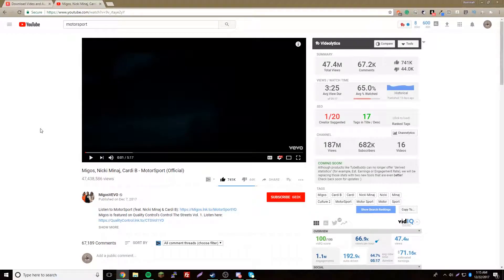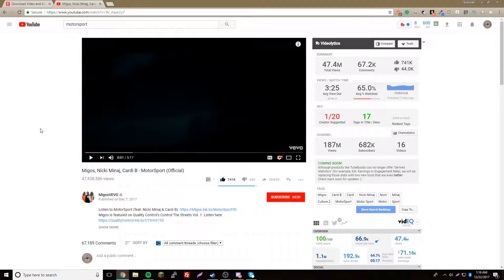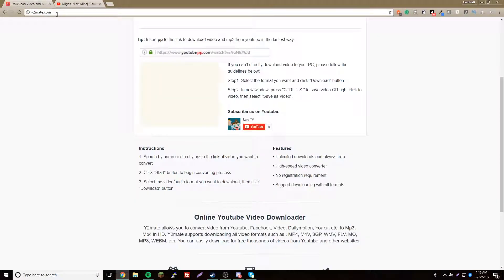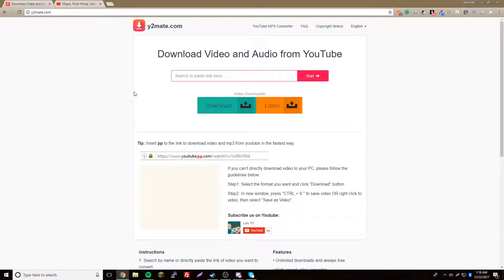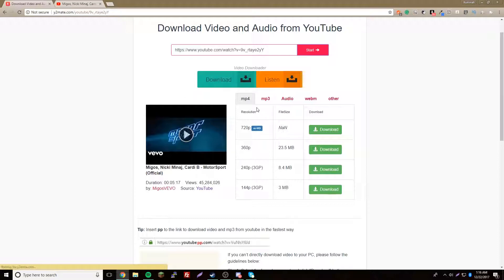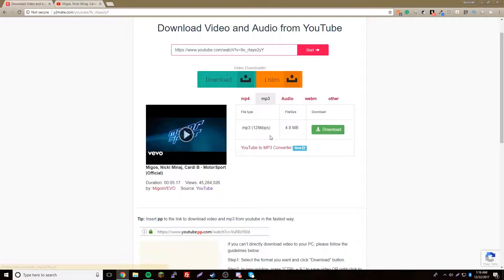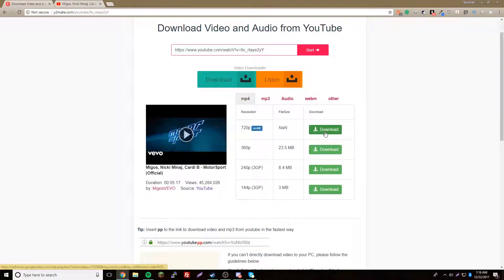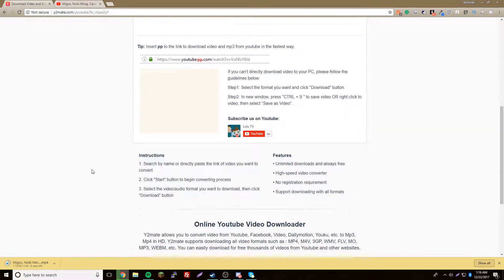How to Download a YouTube Video - 2018 (EASY PEEZY)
Lol got bored so decided to make a video showing you how to click a few buttons to be able to download youtube videos.
Leave a comment for a song suggestion for next video.